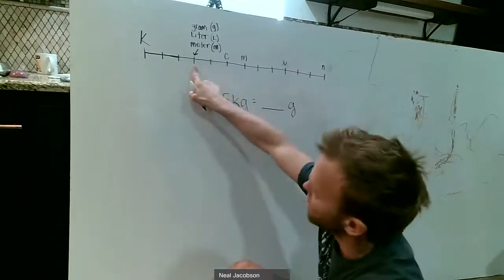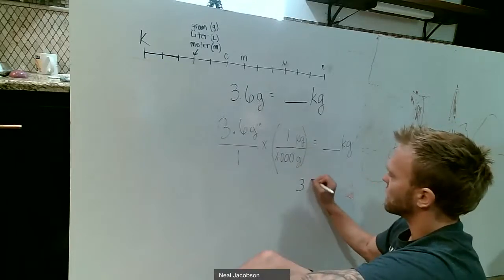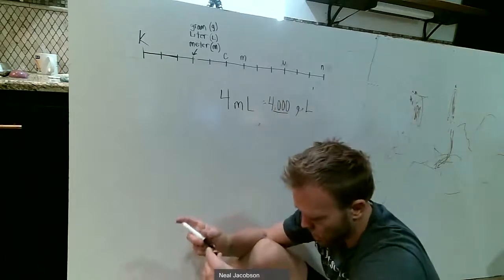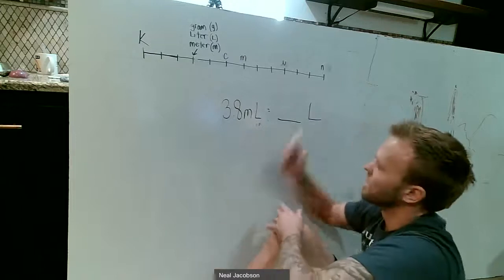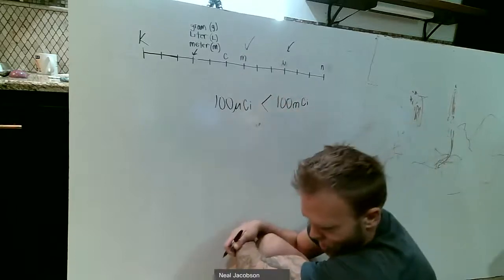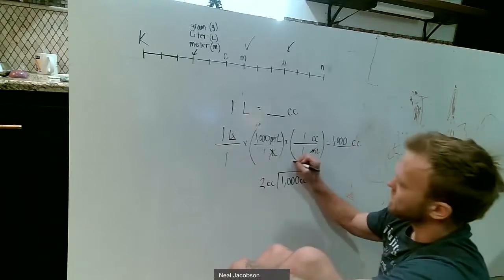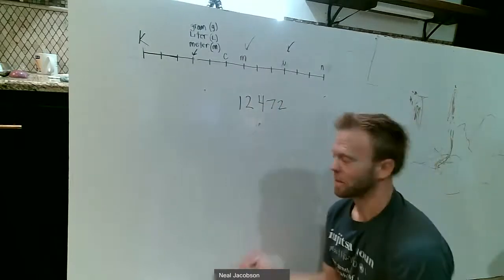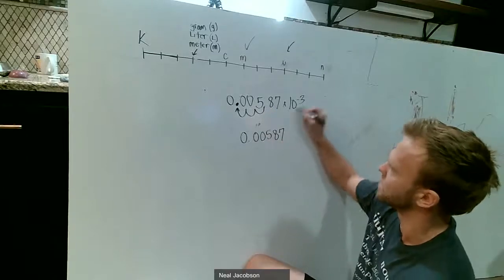Lab 2 Metric System Walkthrough Part 2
Second video in a two part series on the metric system for MCC.